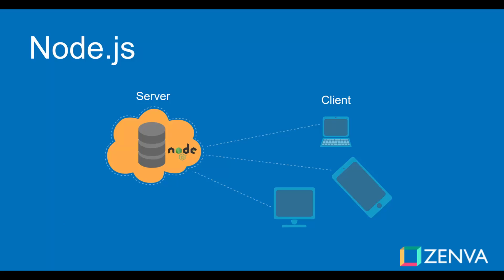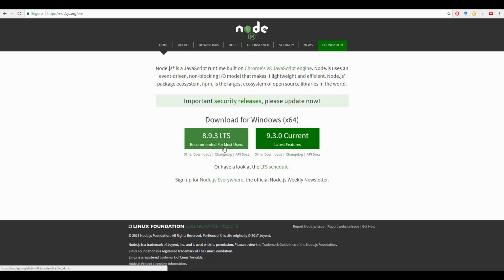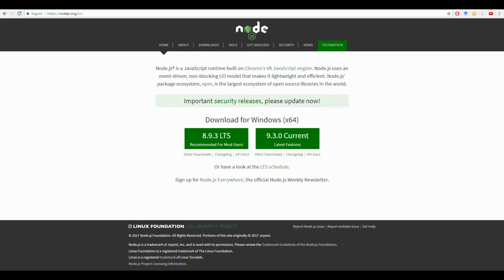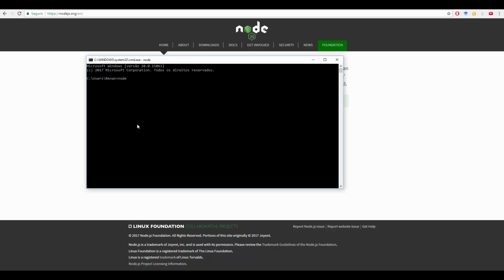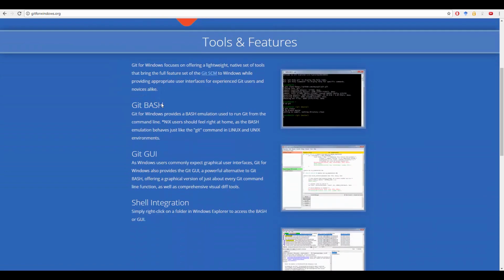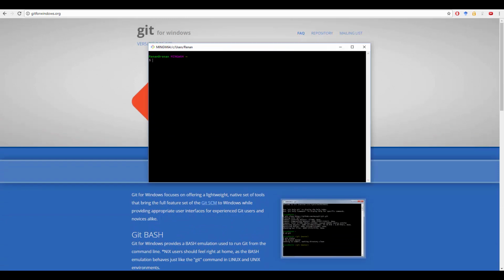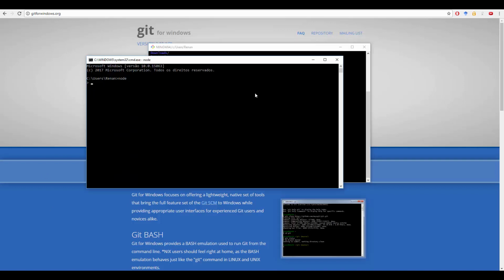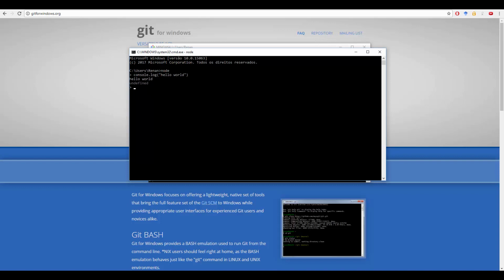How to Install Node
With this introduction to Node.js, learn to run your very own http server, ready to handle multiple client requests, show HTML content and read from files - without worrying about the page load time!